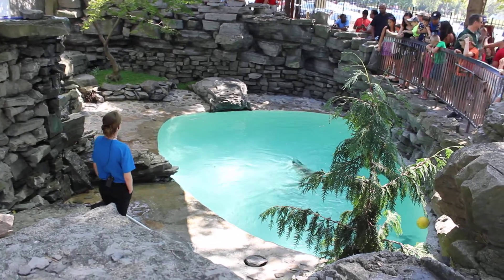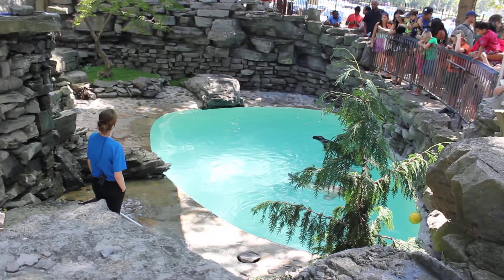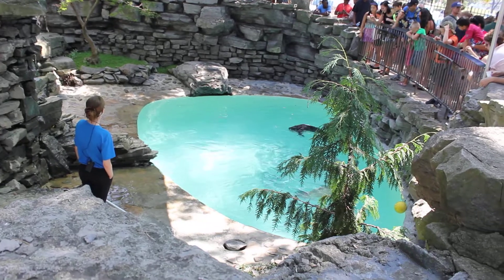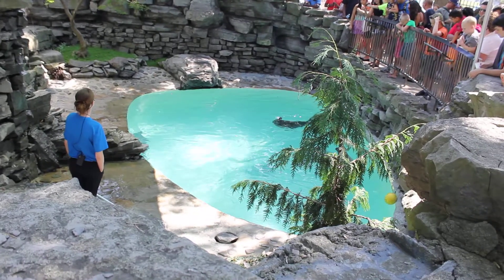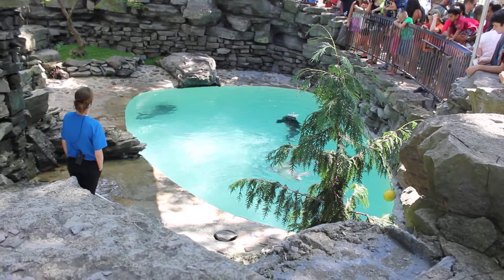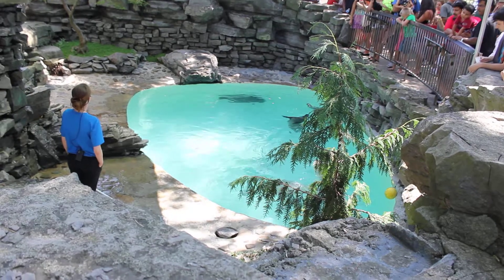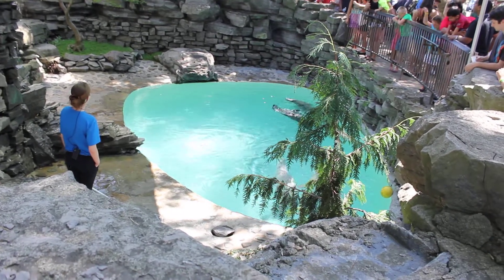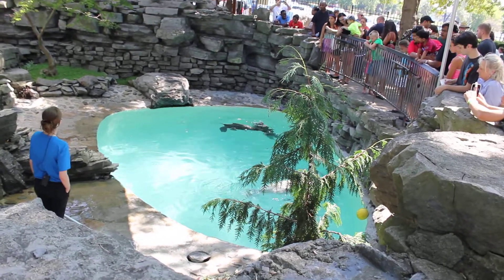Feeding the Seals at the Aquarium of Niagara